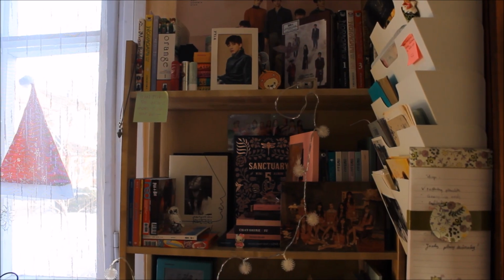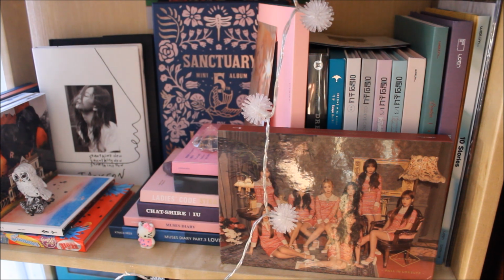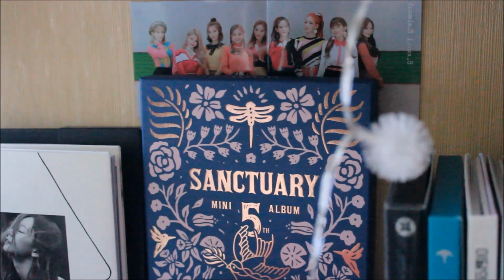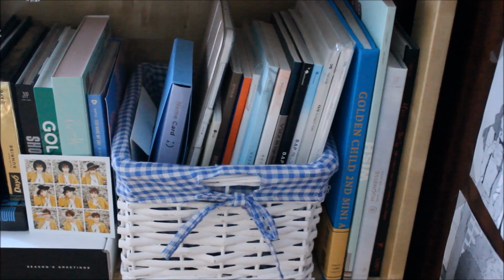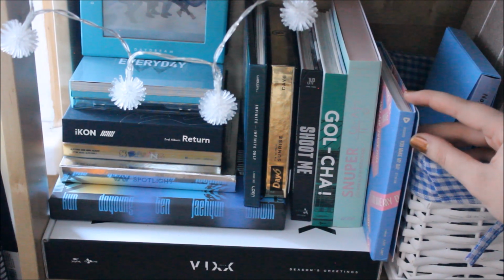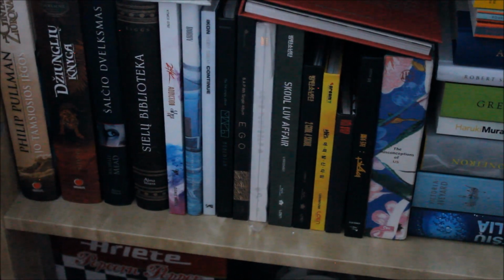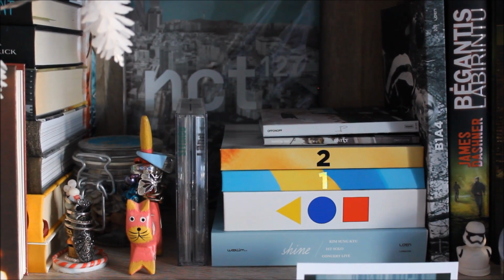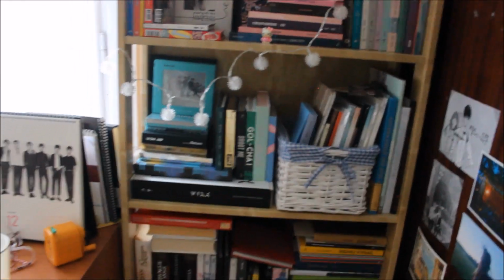Kpop album collection + manga || end of 2018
2019 is almost here so why not :D
(the video is sped up a bit bc it was looong)
i've been collecting since about 2016 and never imagined i would be able to own this much!

plz don't drink everytime i say "amazing" :')